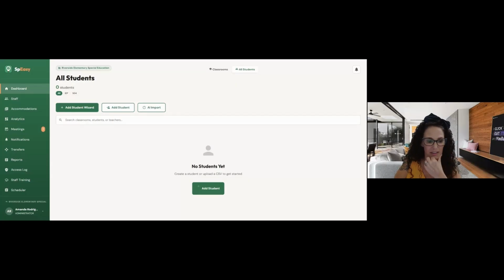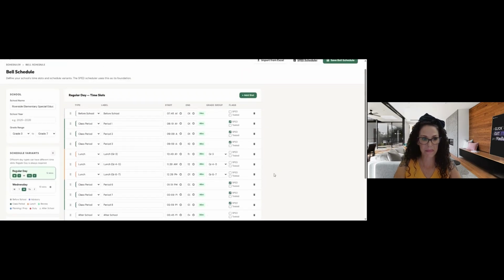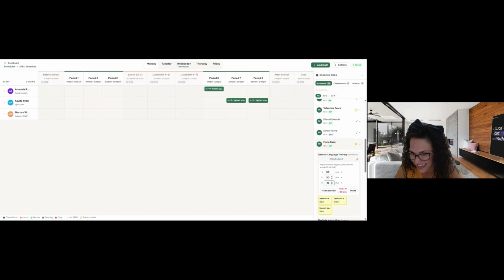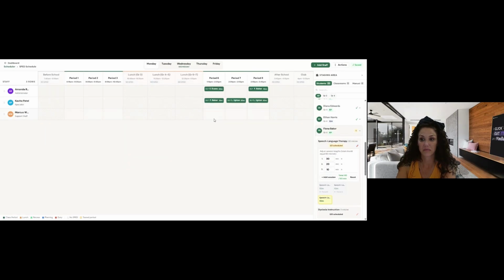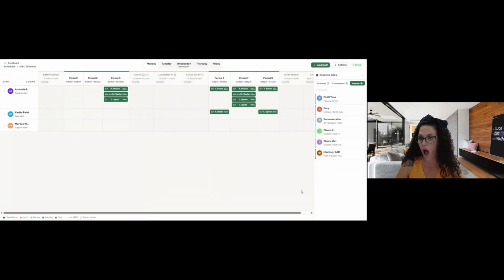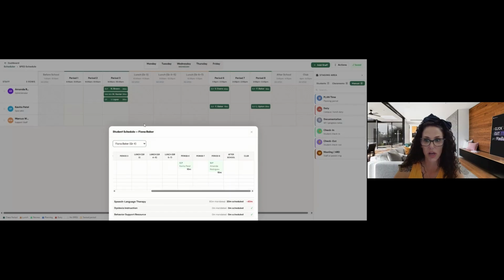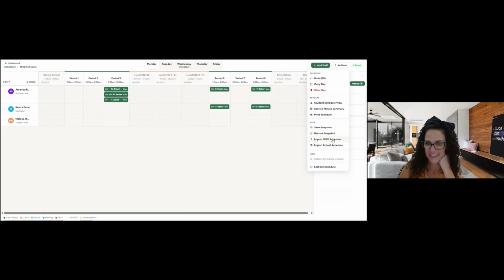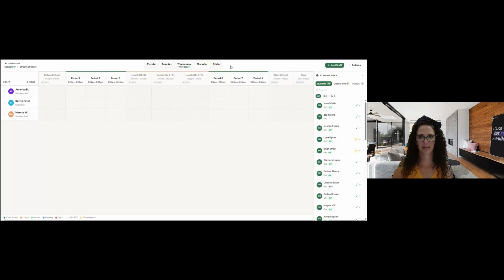Dr. Amanda's Scheduler Unveiling: The Future of Special Education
The SPED Scheduler That Replaces the Sticky-Note Wall (Bell Schedule + Drag-and-Drop Services)

A special education teacher and a developer demo a new SPED scheduling tool built to replace wall-sized sticky-note schedules. They first set up a drag-and-drop bell schedule with customizable periods (including lunch by grade), start/end times, SPED/testing flags, and day variances like early release. In the SPED Scheduler, users add staff, then drag student service “sticky tabs” into time slots; tabs can be edited to adjust minutes per session, and used tabs gray out. The tool warns about conflicts, supports removing entries, and can schedule whole classrooms while automatically deducting service minutes. Filters include students, classrooms, grades, search, and manual items (planning, duty, meetings). Actions include autosave, undo (up to 20), copy/clear day, student schedule view with service-minute accounting, service minute summaries, printing, saving/restoring snapshots, and upcoming imports/overlays from Excel and school schedules.

00:00 Meet the SPED Scheduler
00:33 Set Up Bell Schedule
01:45 Periods and Lunch Blocks
03:19 Save and Open Scheduler
03:46 Add Staff and Students
04:49 Sticky Note Sessions
08:01 Fix Conflicts and Details
09:27 Classrooms and Filters
12:32 Actions Undo and Copy
14:19 Student View and Minutes
16:20 Print and Snapshots
18:19 Imports and Overlays
20:45 Final Tips and Wrap Up